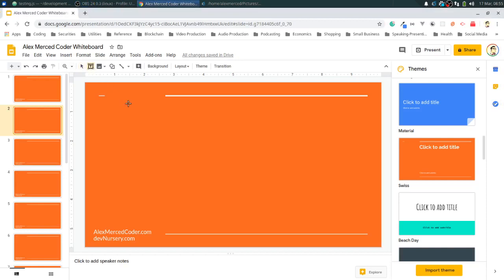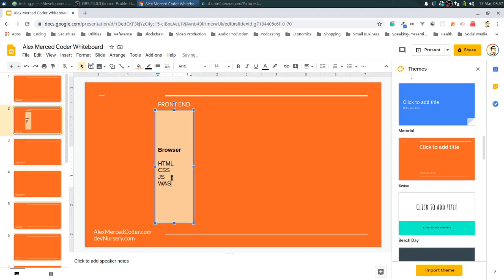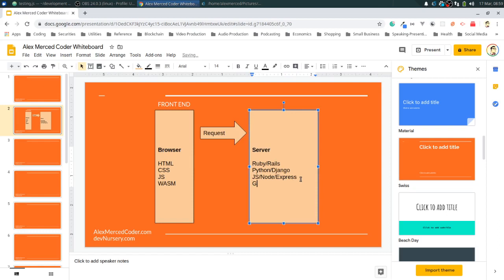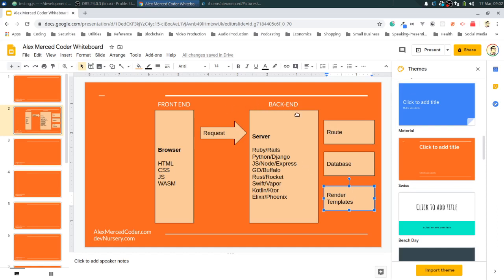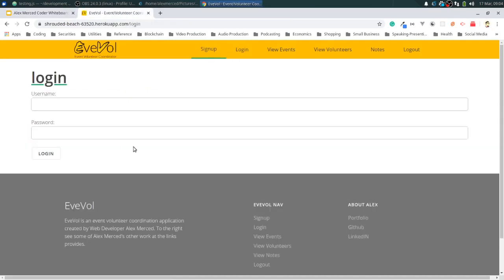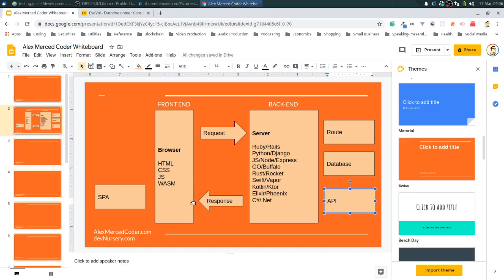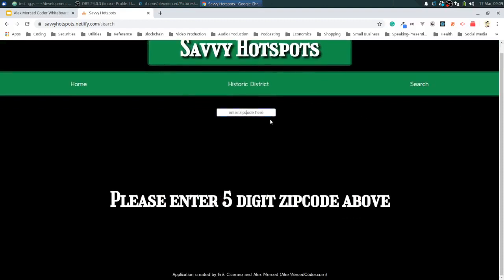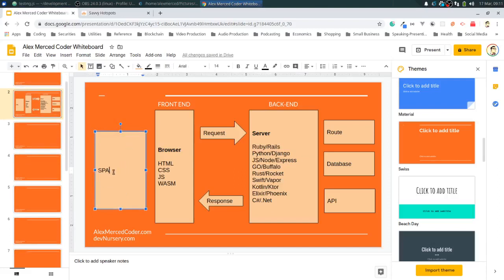AM Coder - Single Page Applications - The Concept